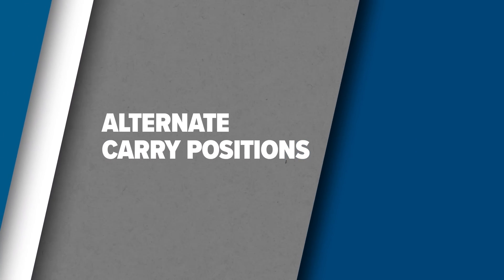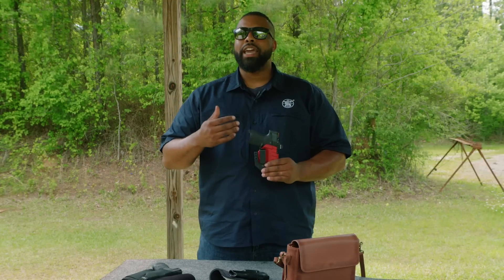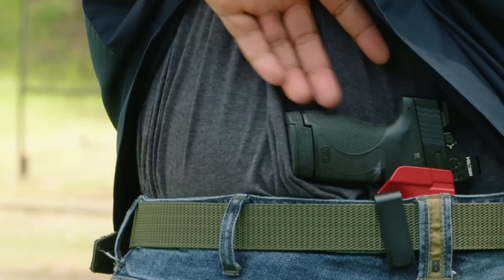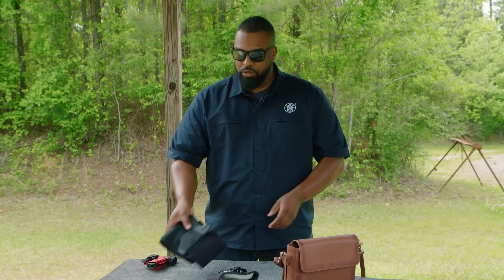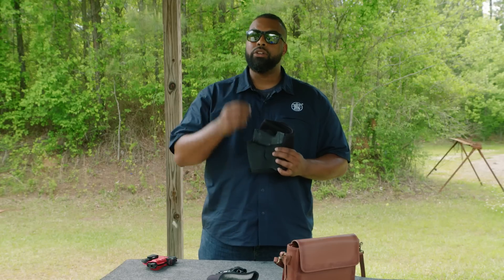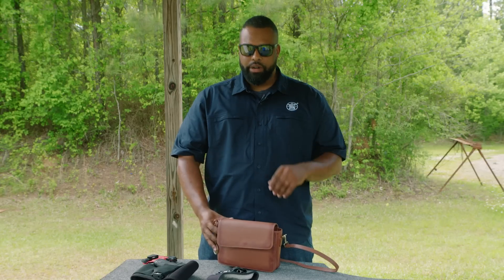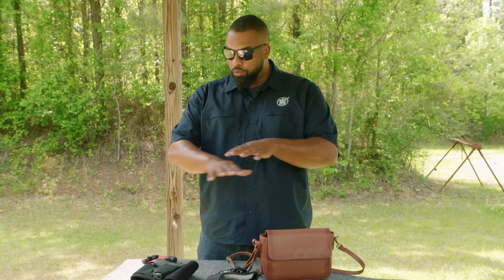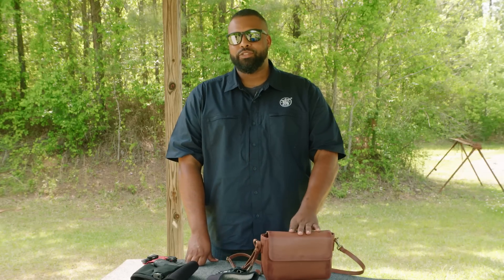Alternate Carry Positions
Ken Scott breaks down alternate ways of carrying your pistol. Small of the Back, Ankle, Belly Band, and Off-Body are alternate options for you depending on your lifestyle! Check out the next GUNSMARTS video now!

GUNSMARTS Alternate Carry Positions | Smith & Wesson Inc.®